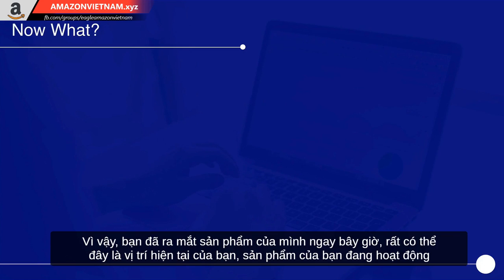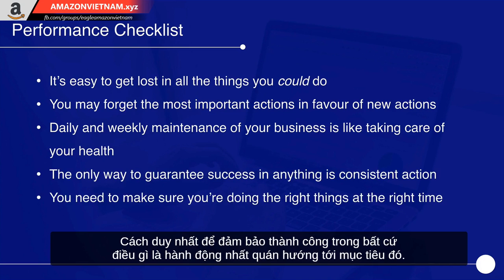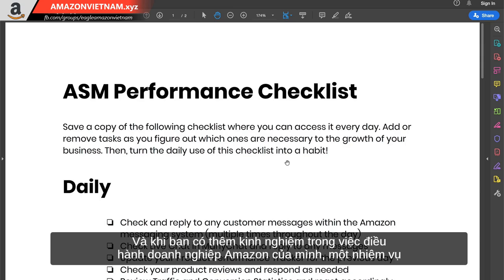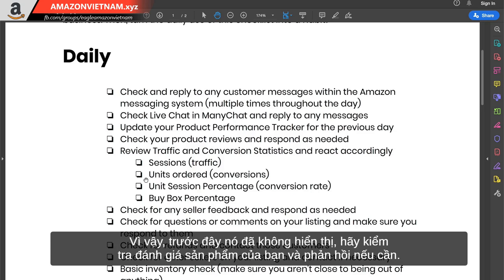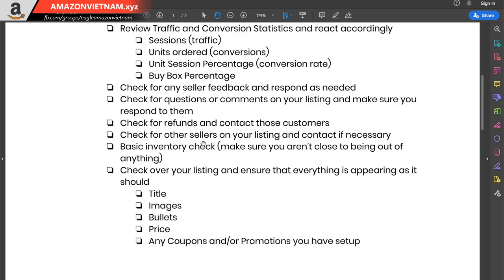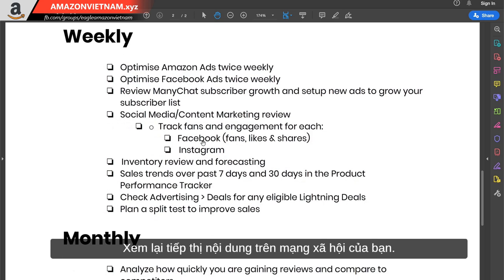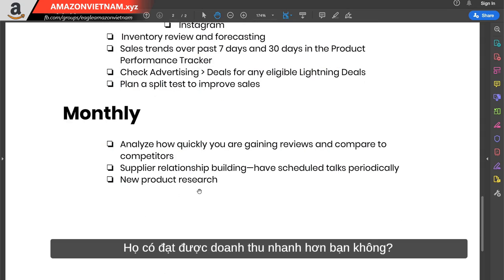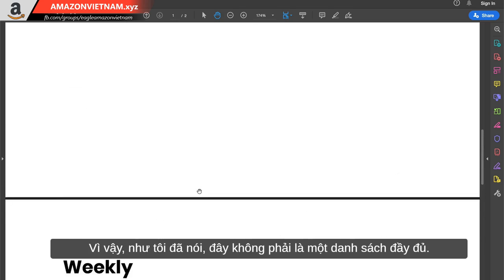13 Using a Performance Checklist